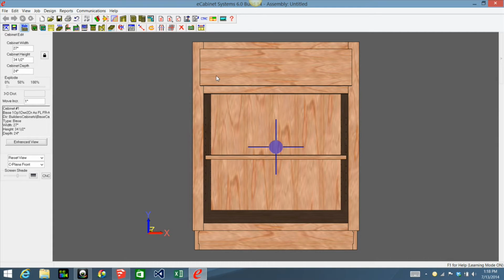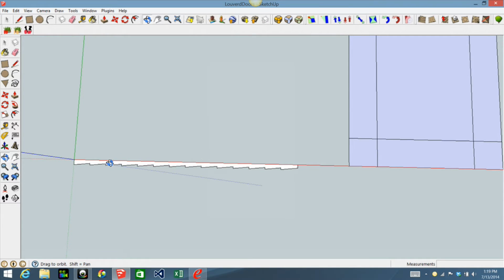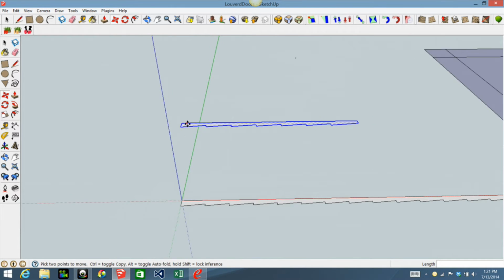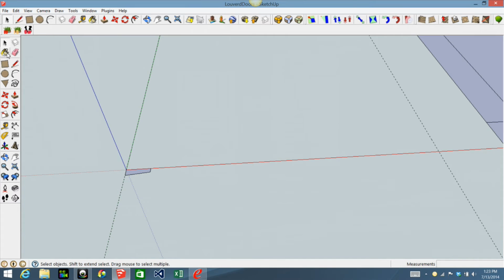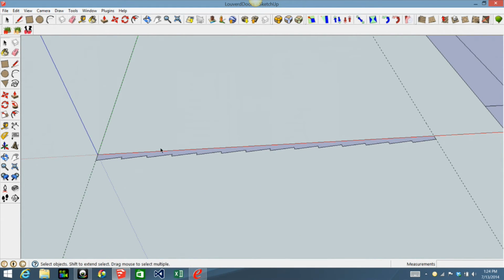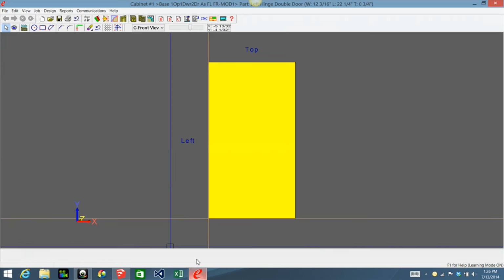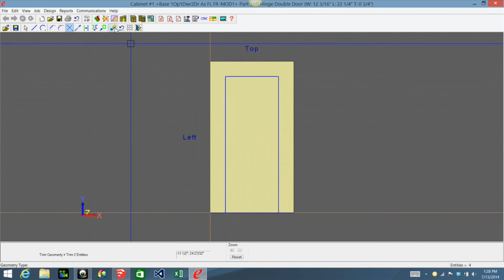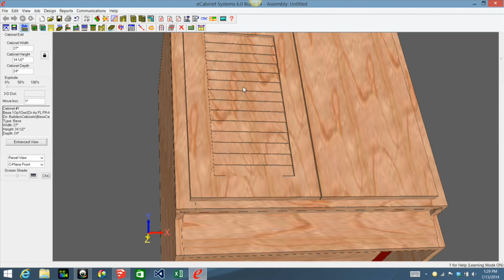Create a louvered door from a slab door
In This video I will show how to make a louvered door using a display door in eCabinets.